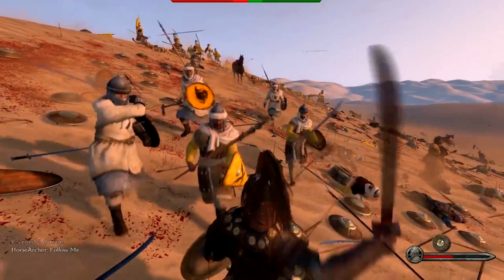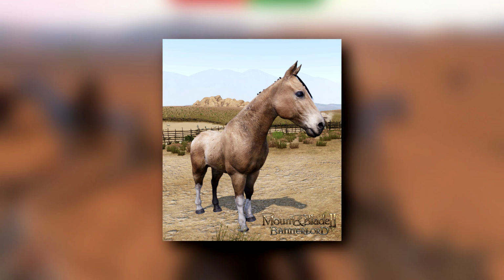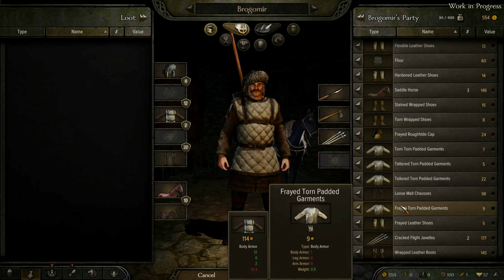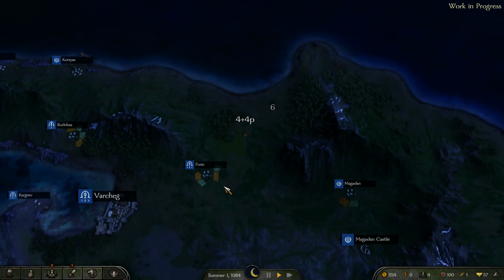FIGHTING With Horses In BANNERLORD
GET 1 EUR ENEBA BONUS!